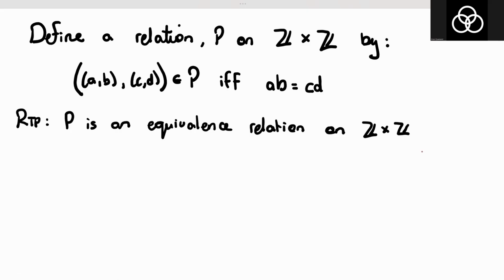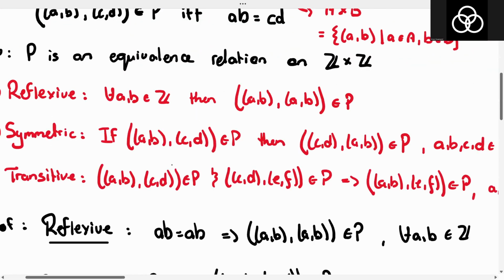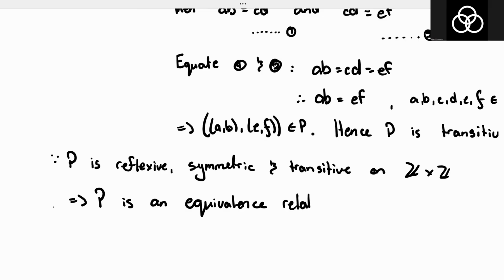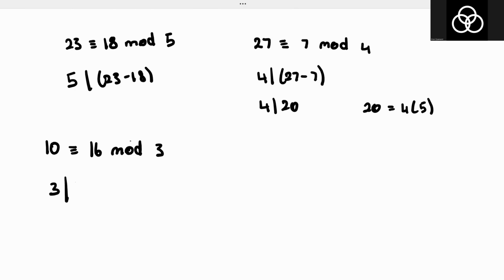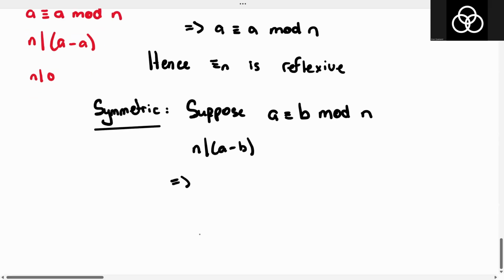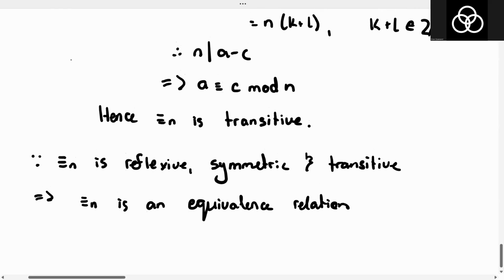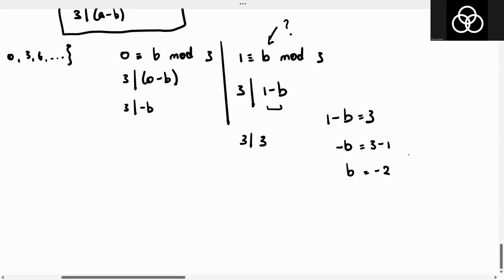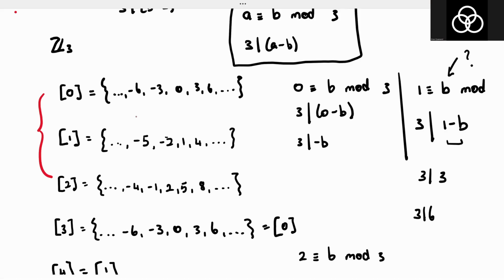MATH 1152 G2 Tutorial - Equivalence Relations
Hi guys. This video tutorial covers content under the Equivalence Relations section of Chapter 3 - Relations, Functions and Operations.